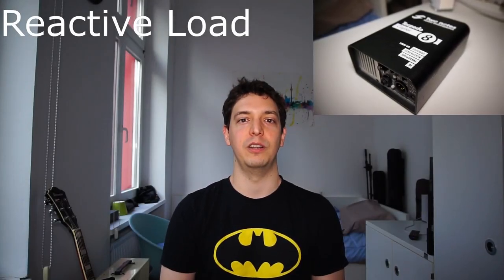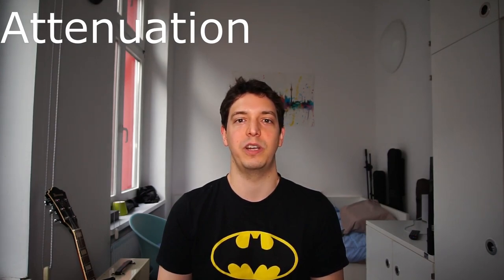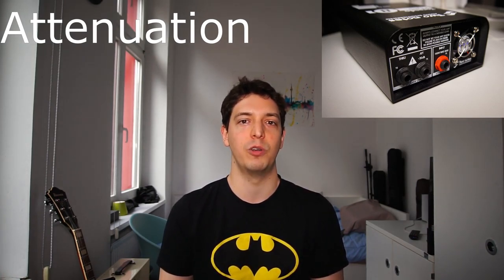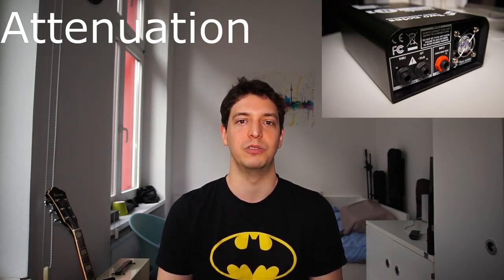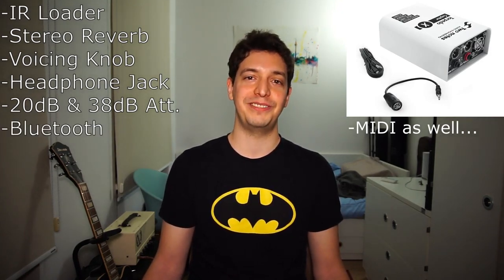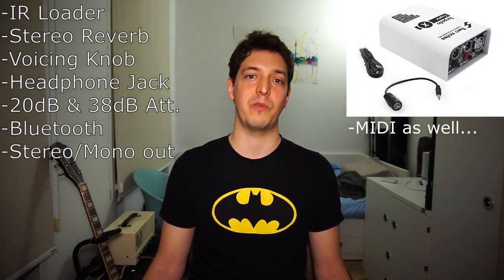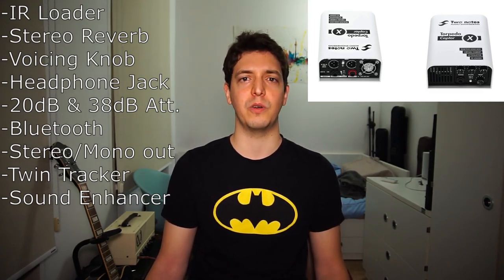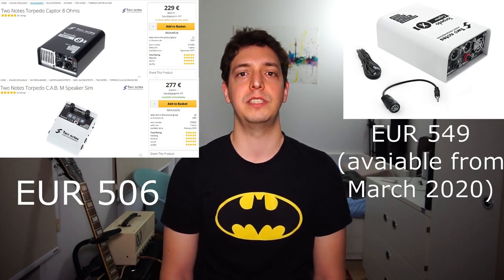Two Notes Torpedo Captor Review: Do you need the Captor X?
Review of the original Two Notes Torpedo Captor and listing the new features of the Captor X.

Timestamps:
1:02 - Captor Functions
4:00 - Cab Sim: Analog vs. IR
6:58 - Captor X features
8:54 - Price